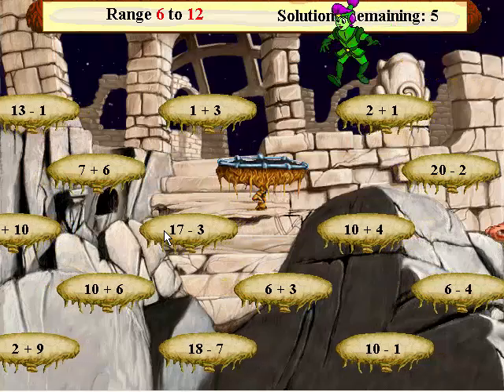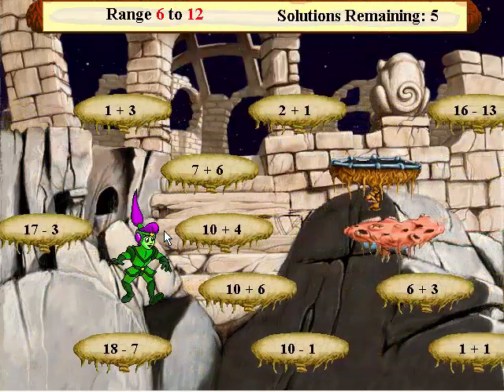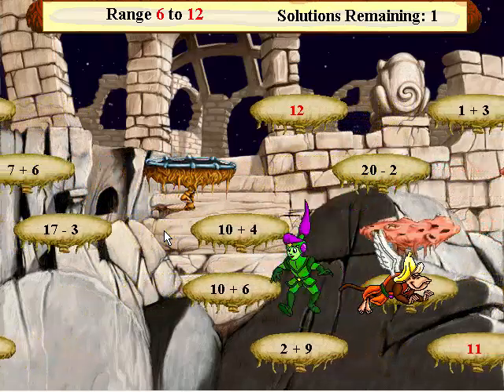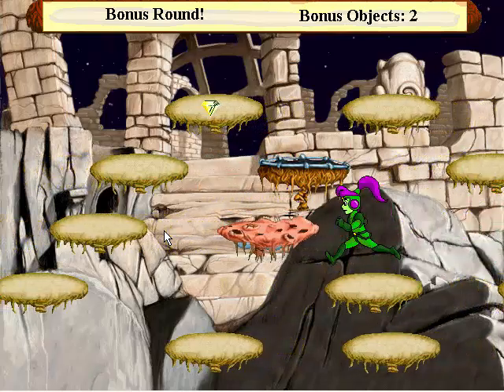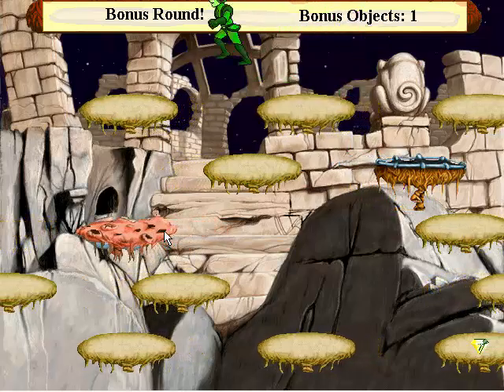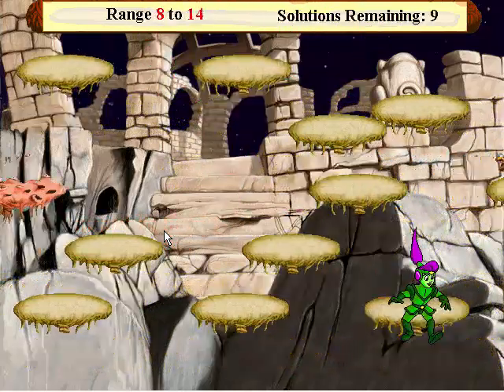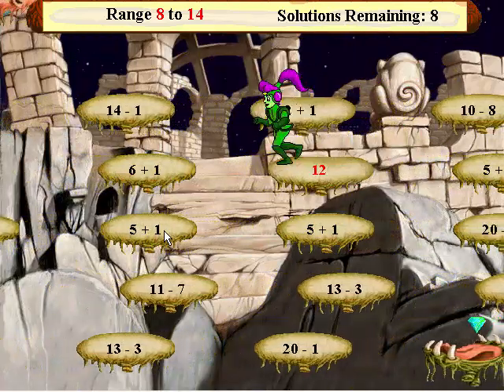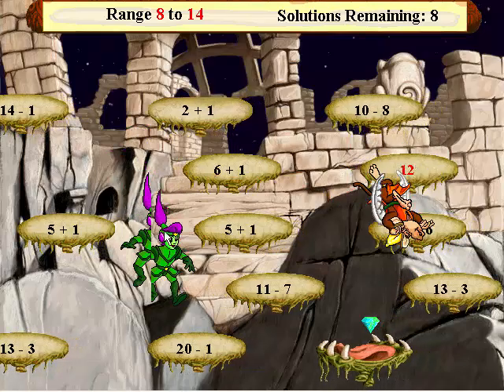Math Blaster Ages 9-12 Demo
Math Blaster Ages 9-12 is a game created by Davidson and Associates in 1997. Although it is loosely a remake of Math Blaster 2: The Lost City, this game is a separate story that simply follows similar themes to the original and in fact is set after the original games, as a sequel. In this respect it followed the same pattern as Mega Math Blaster, which itself was loosely a remake of Math Blaster Episode 1: In Search of Spot. It was released on October 30, 1997.